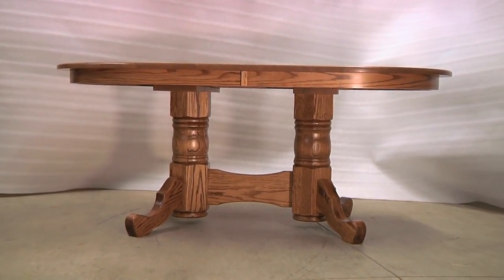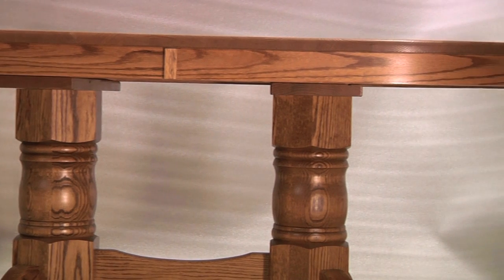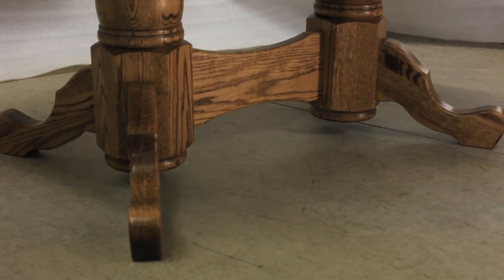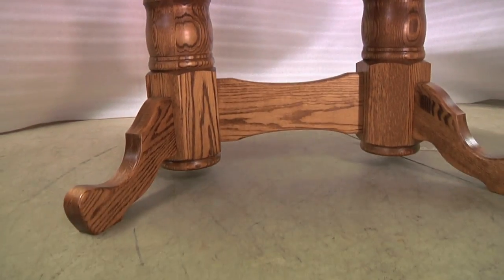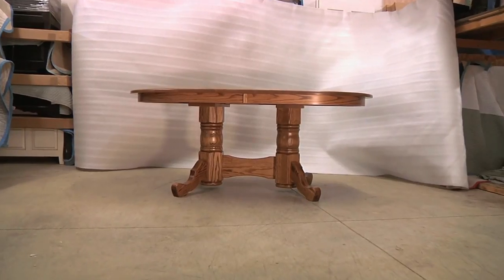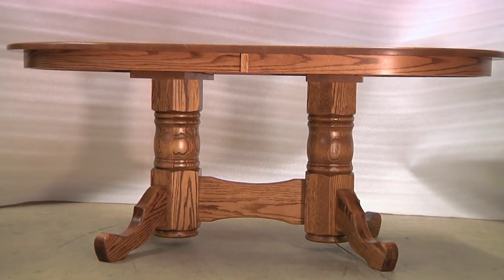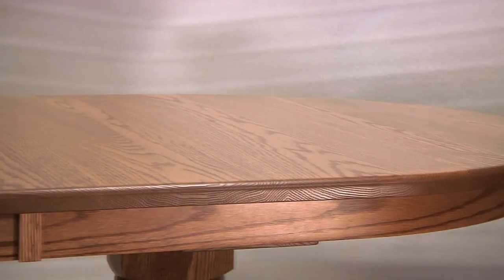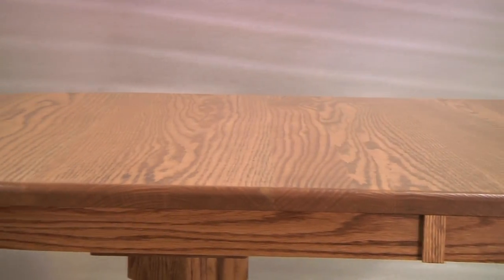Double Pedestal Dining Table